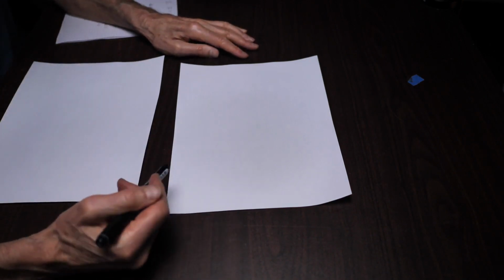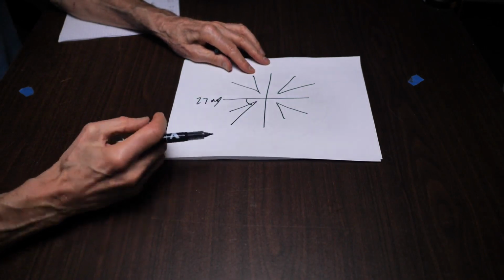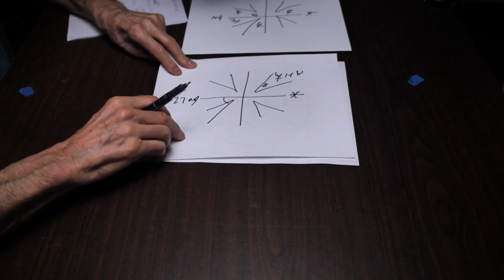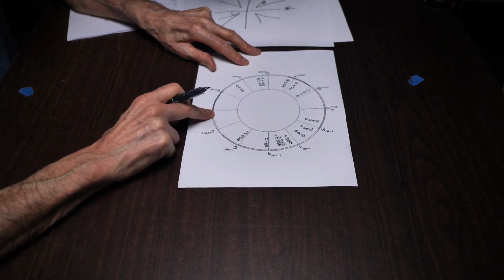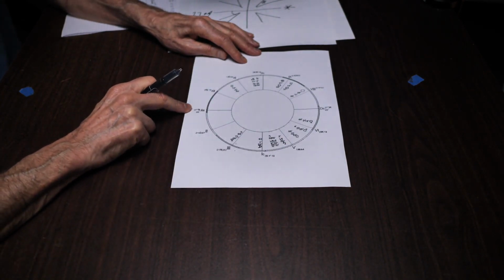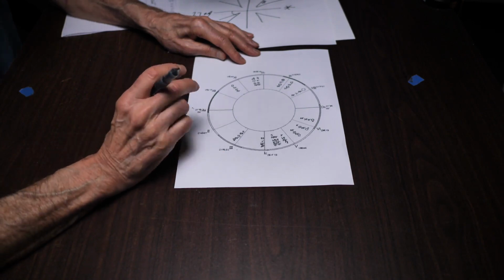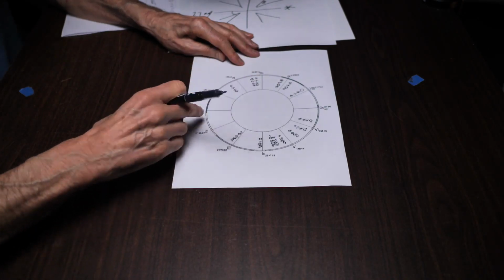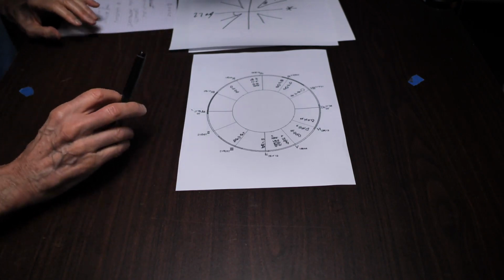The Way of Astrology - Step 002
In which we examine the House position of the ruler of the Ascendant for more information on what the person is like as well as how they will travel their particular path. Also, gather charts with reasonably accurate birth times from astrodatabank and read the Wikipedia entry, take some notes, and find pictures of the person so you can begin to recognize the characteristics of different rising signs.